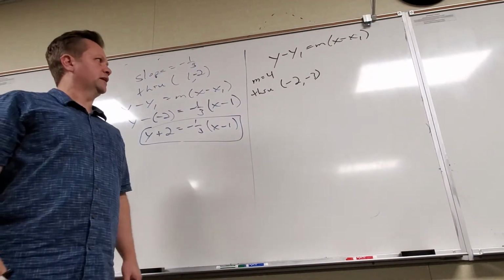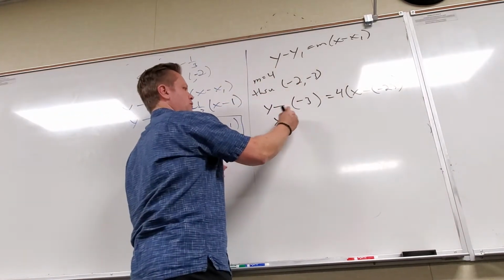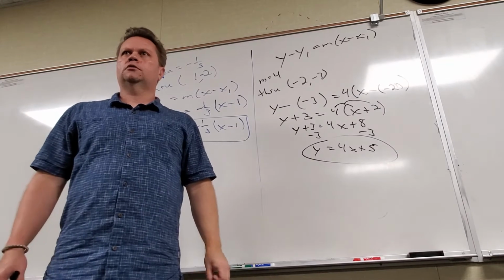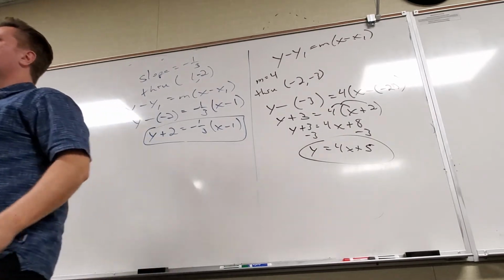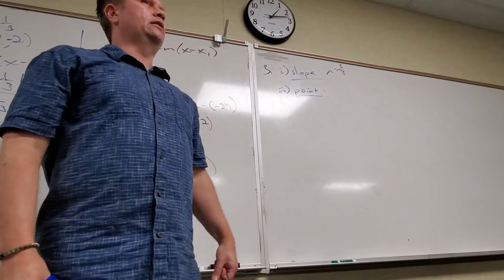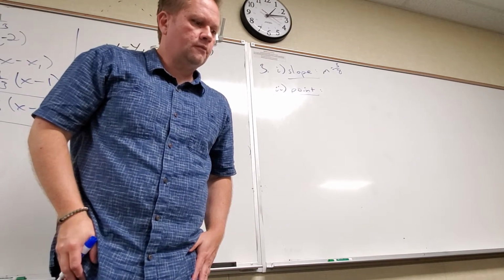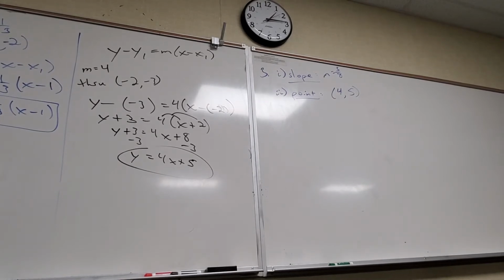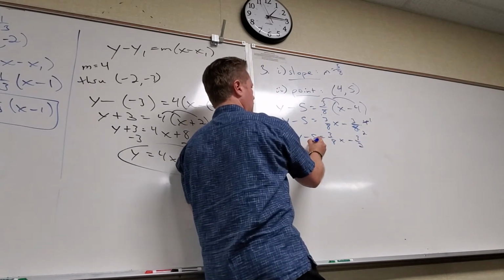Math 90, Mar 9 Lecture, part 2